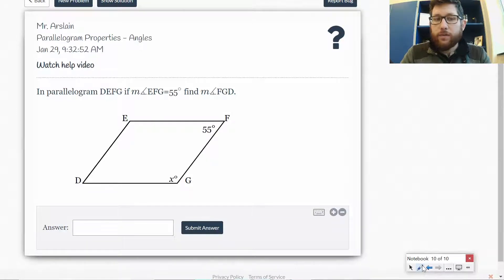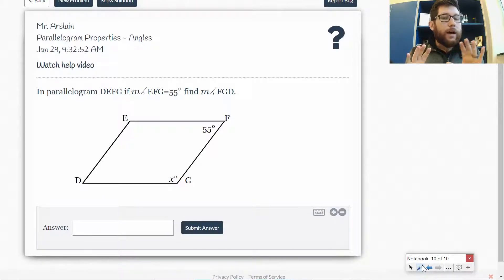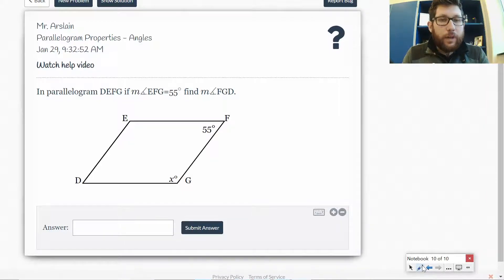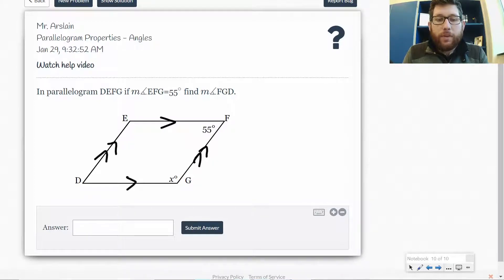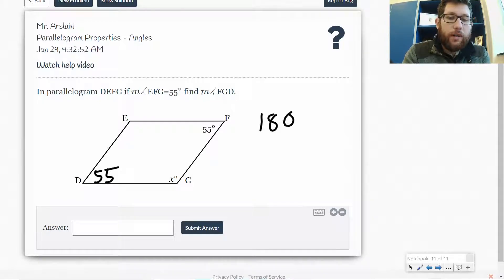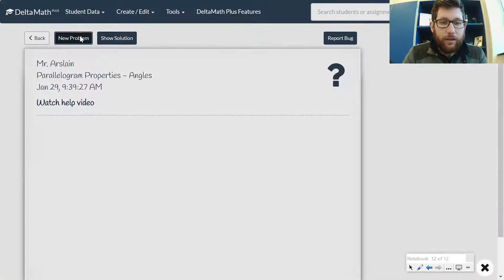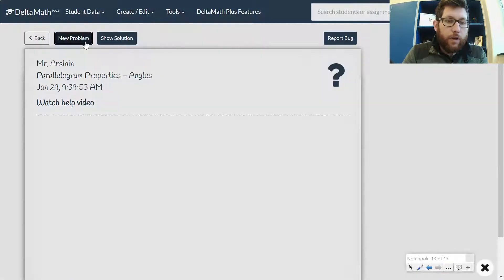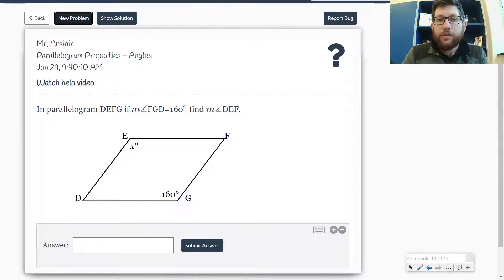DeltaMath Properties of Parallelograms Solving for Angles